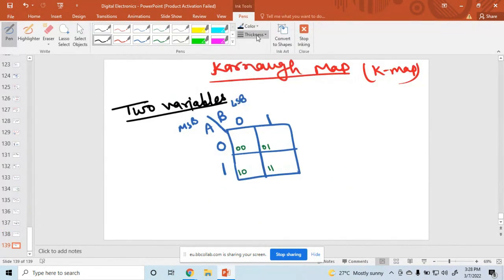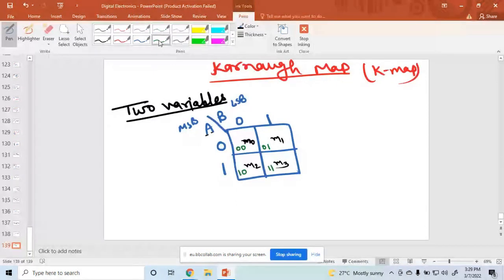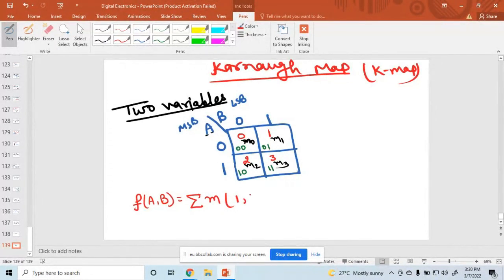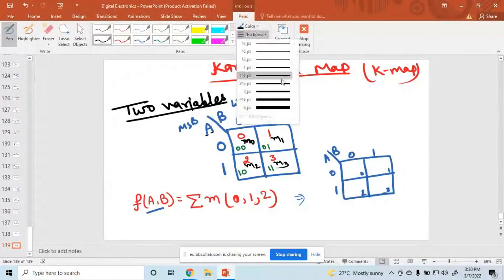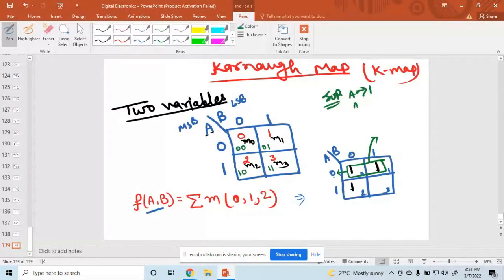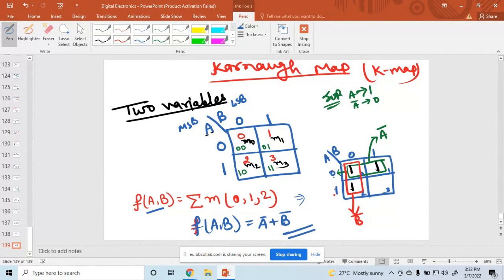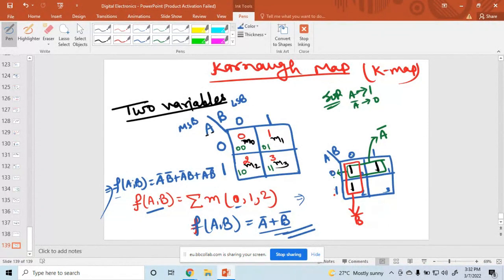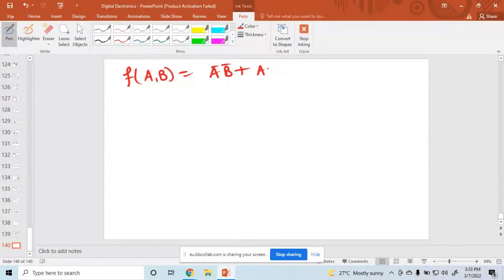K-Map Two Variables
This Video described how to minimize two variables using K-Map